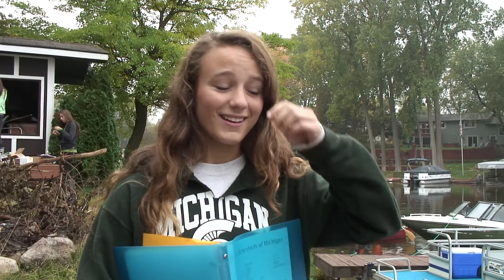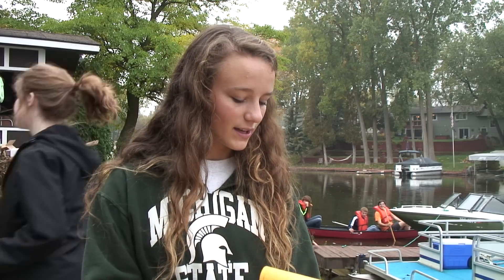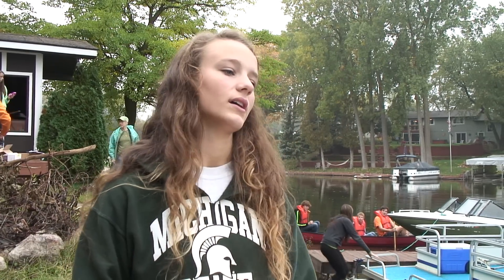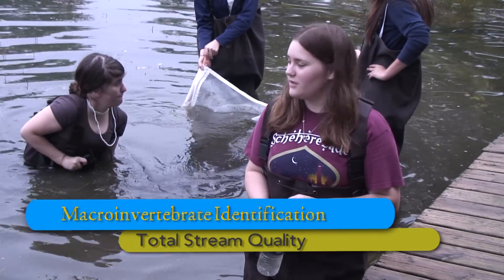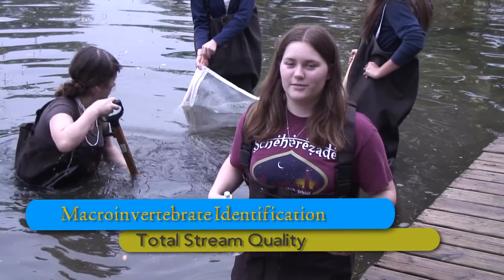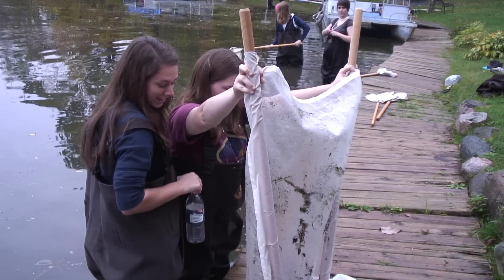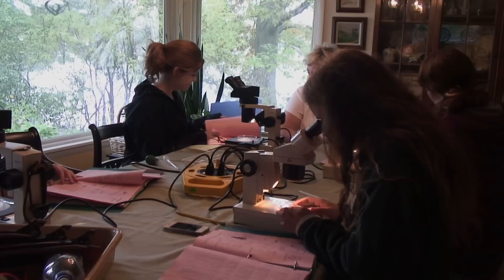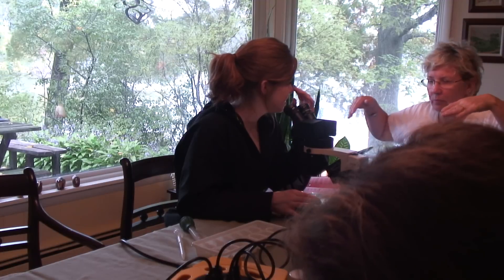Clinton River Watershed-water quality monitoring.mov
The AP Environmental Biology class of Clarkston High School collects data about the water quality in the Clinton River Watershed.  Students have maintained a record of the water quality at this spot since the mid 1980's.